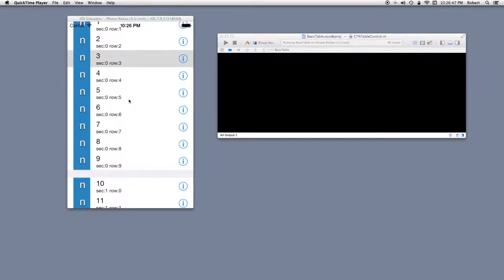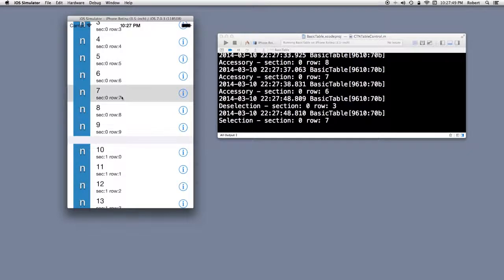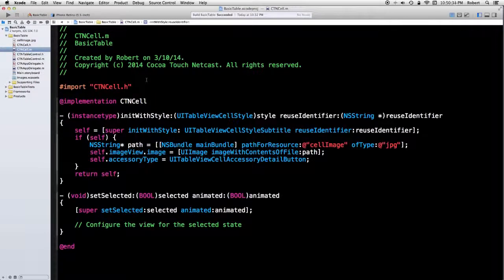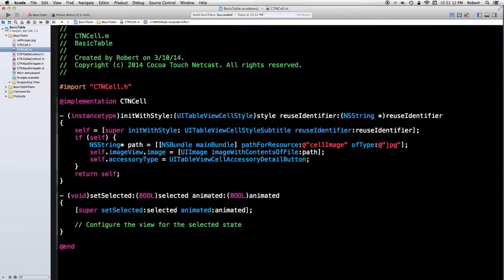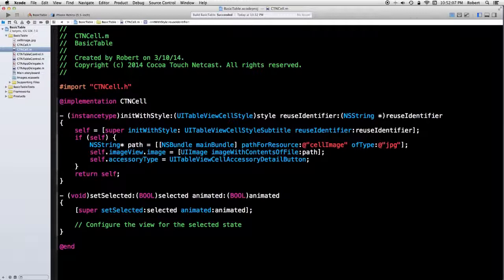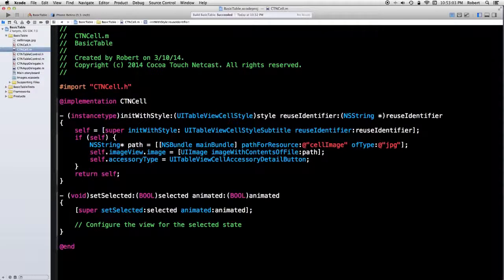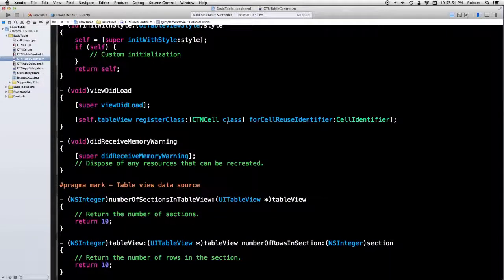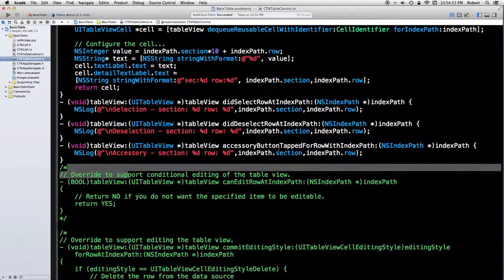UITableViewCell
Explains the basic features of UITableViewCell. In addition, NSBundle is used to obtain the path to an image file in the app's bundle.